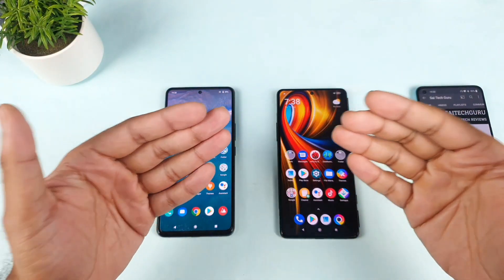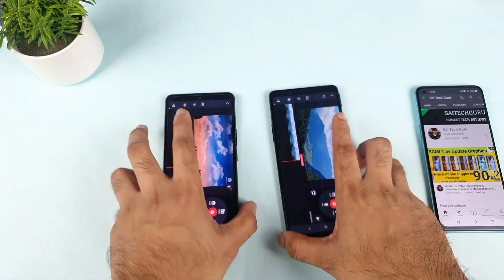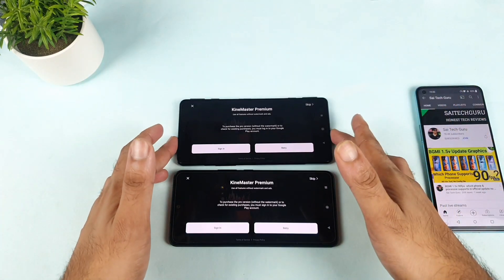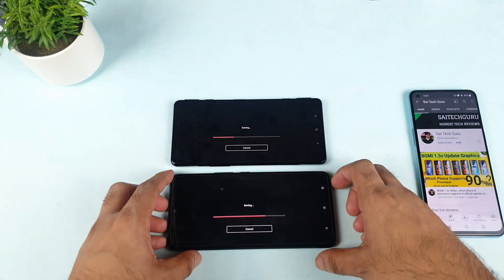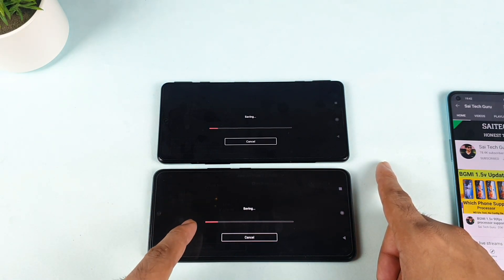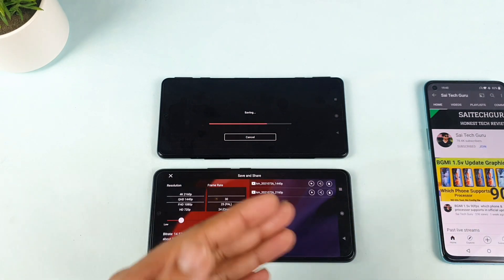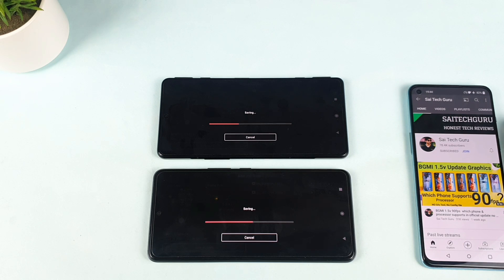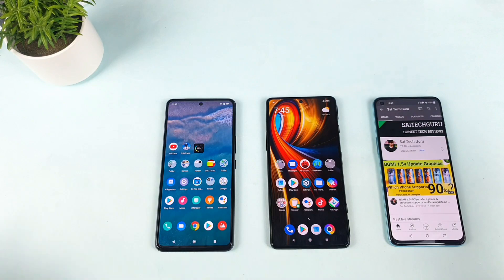Poco F3 GT vs iQOO 7 Kinemaster 4K Video Exporting speedtest 🔥🔥🔥